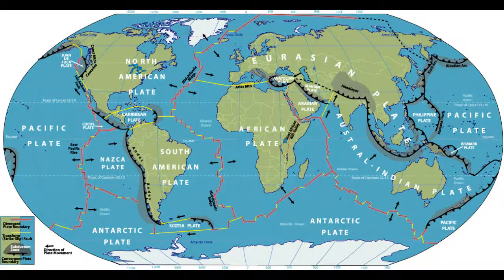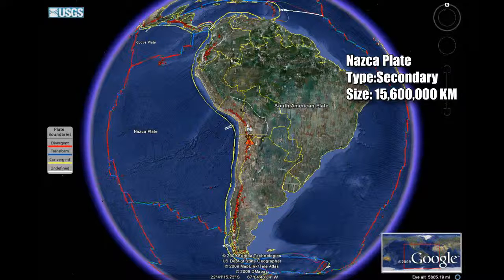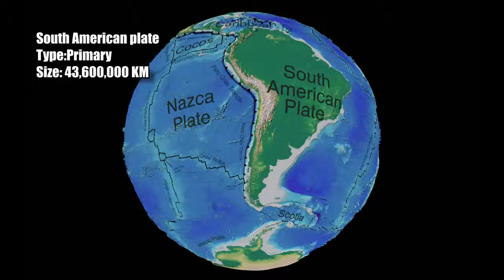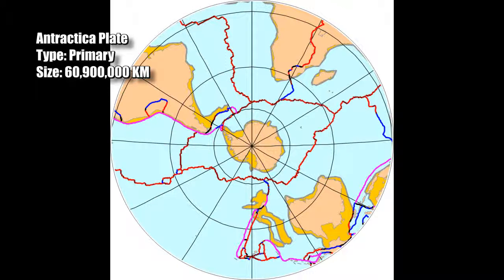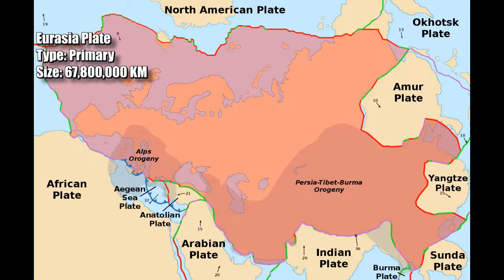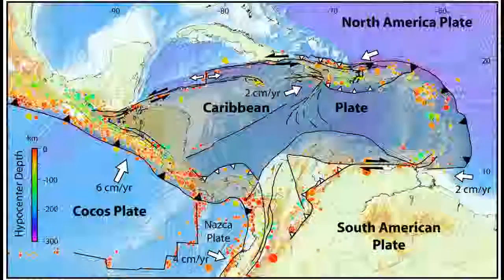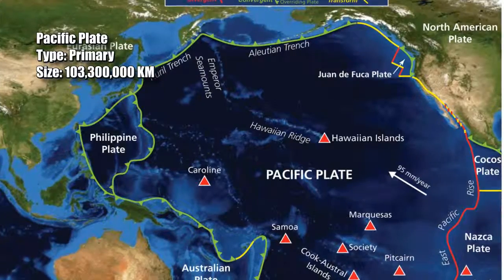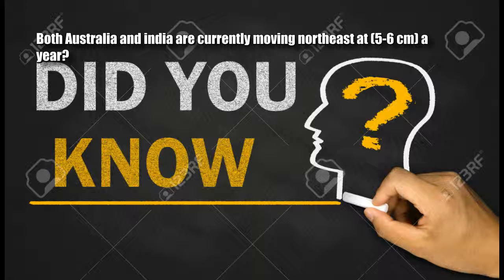Top 10 Largest Tectonic Plates (Narrated)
Top 10 largest tectonic plates
Please see the cautions and did you know? sections